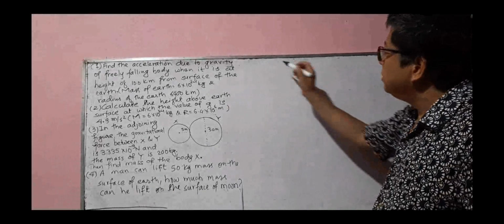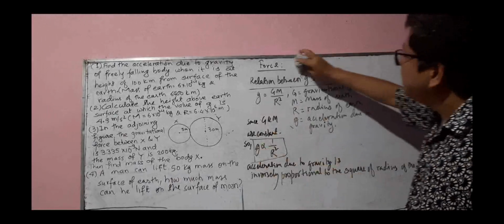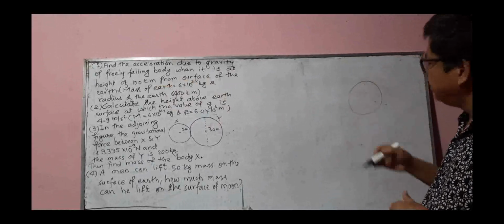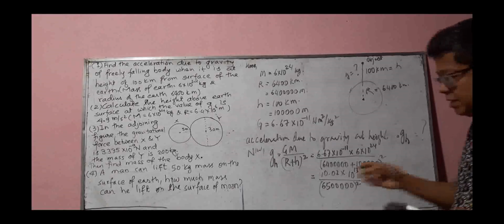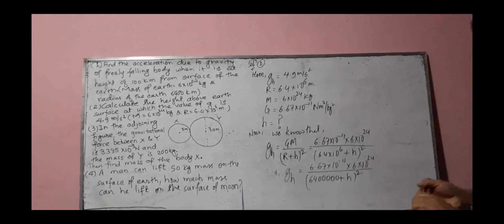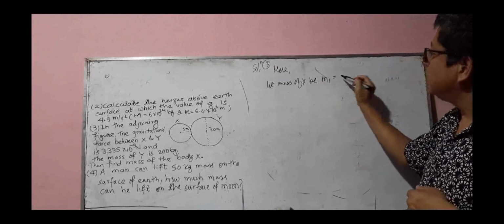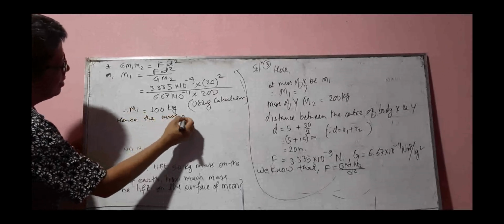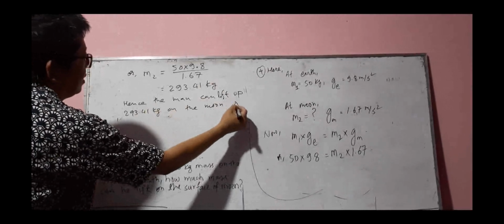Force: Gravitational force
The video is specifically designed to revise the lesson for SEE exam preparation during lockdown. The topic is selected from unit force of compulsory science of grade 10.